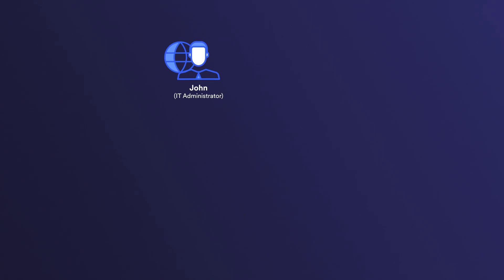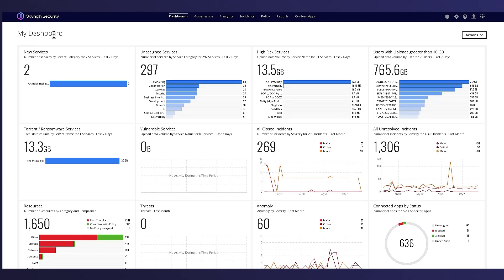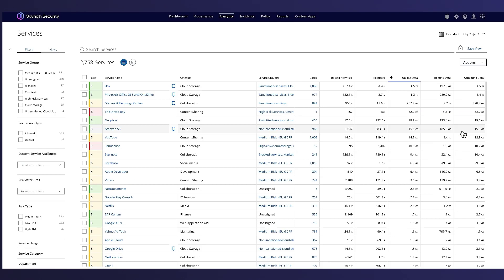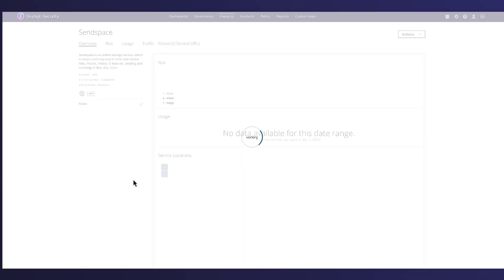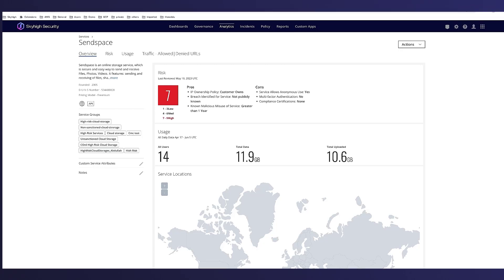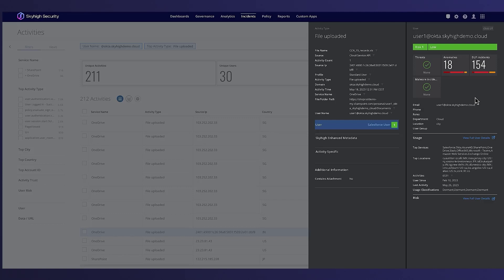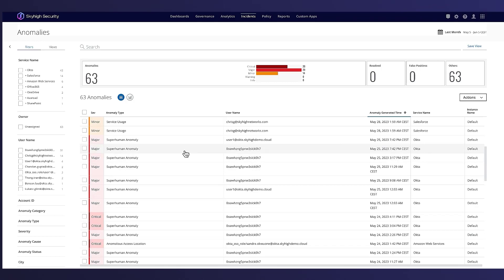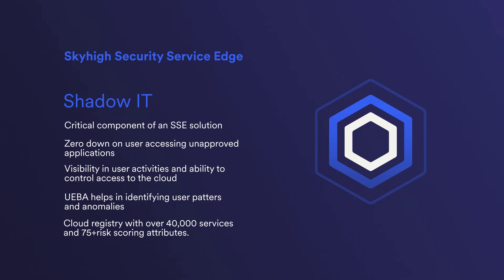Bring Visibility and Access Control on Unsanctioned Clouds with Skyhigh Security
In this Skyhigh Security Service Edge demo, we show how an IT administrator for a financial services company can gain visibility into the unsanctioned IT in their organization and take action to mitigate the risks it poses. The administrator has recently become aware that employees are using unapproved cloud-based file-sharing services to store and share sensitive client data. Learn about the visibility and control Skyhigh Security can provide over cloud-based applications and services, including those that may be unsanctioned within the company.

About Skyhigh Security
Skyhigh Security protects organizations with cloud-native security solutions that are both data-aware and simple to use. Its market-leading Security Service Edge (SSE) Portfolio goes beyond data access and focuses on data use, allowing organizations to collaborate from any device and from anywhere without sacrificing security.